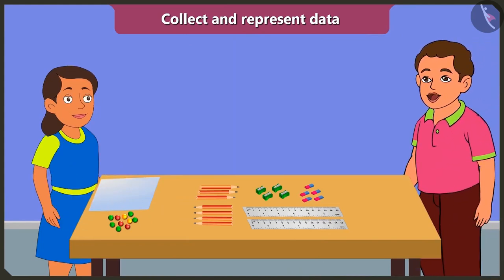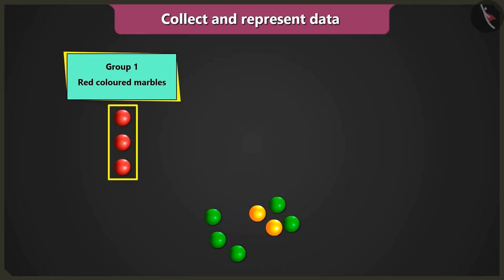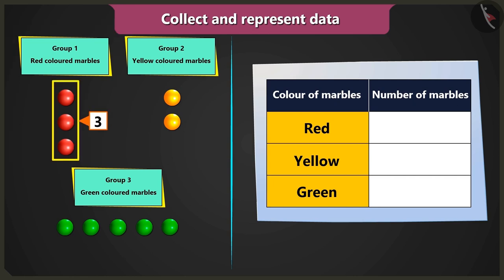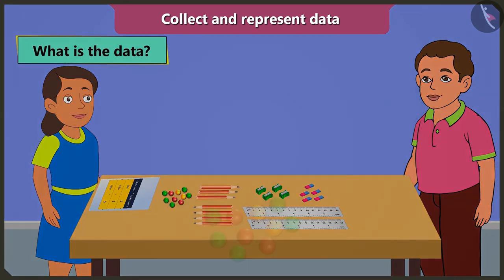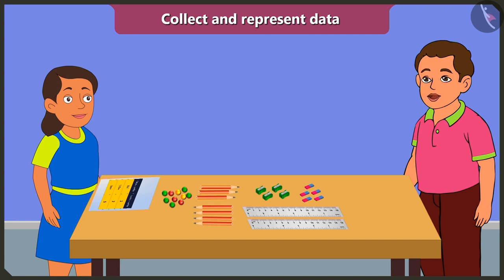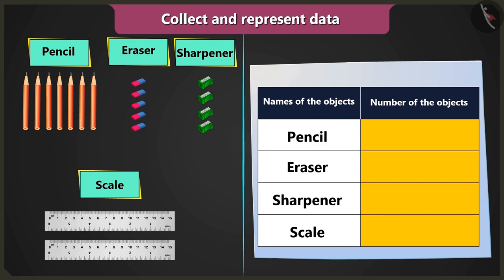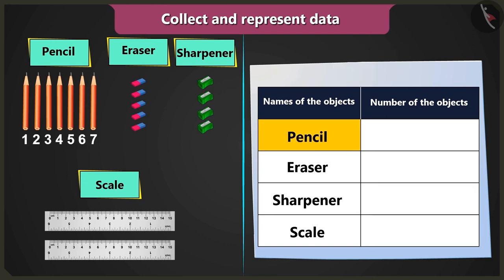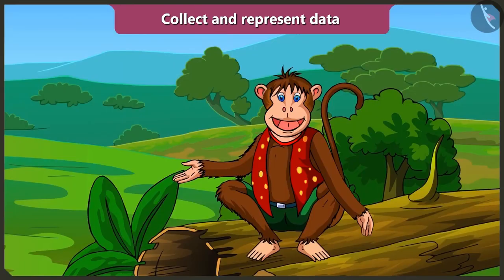Class 2 Maths Chapter 15 'How Many Ponytails?' (Part 4) cbse ncert